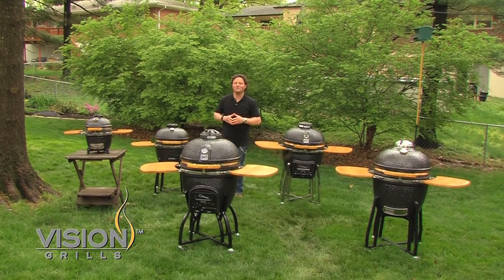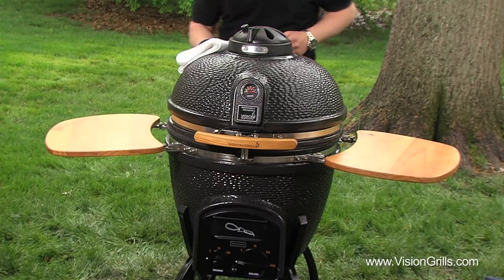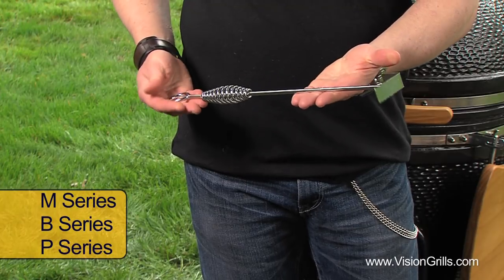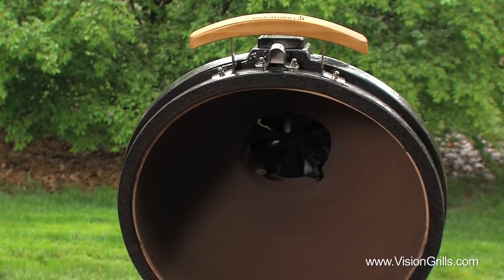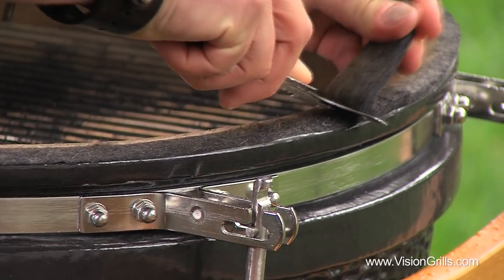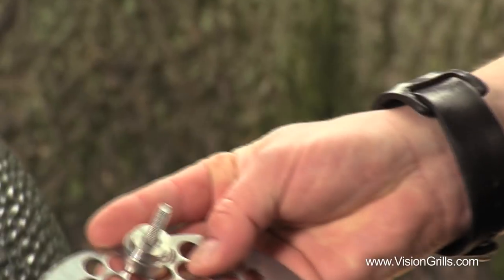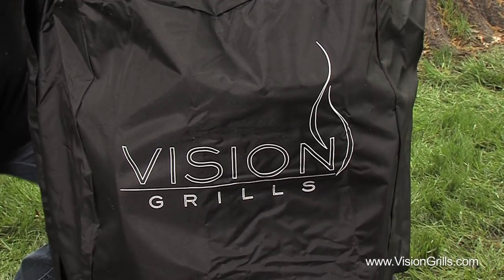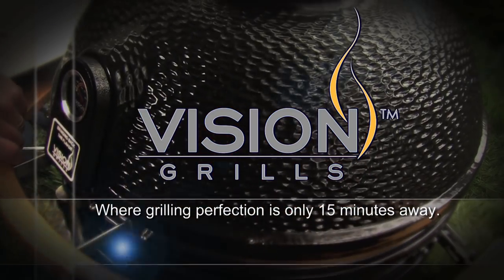Caring For Your Vision Grill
Tips for the proper care of your new Vision Grill. Video 5 or 6.